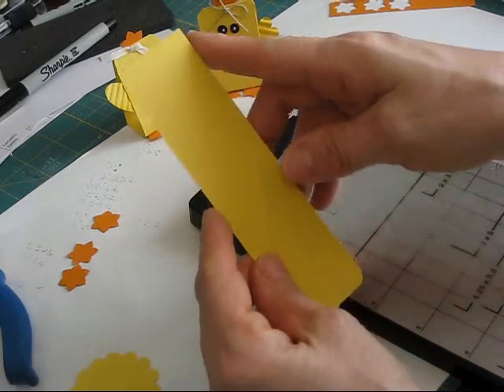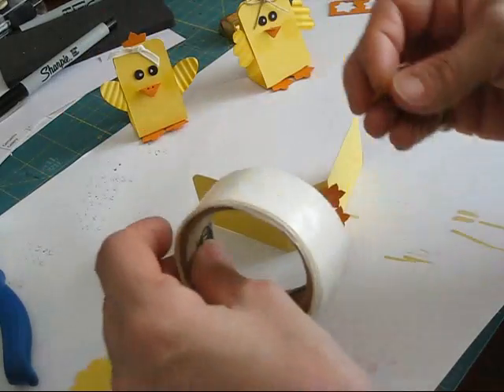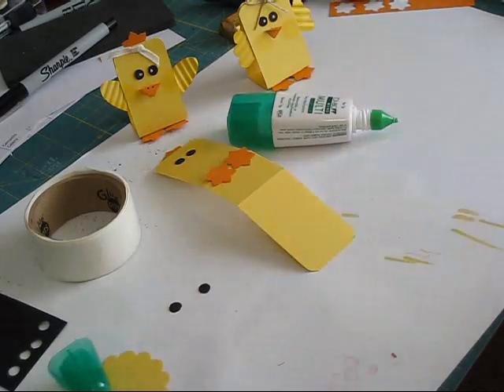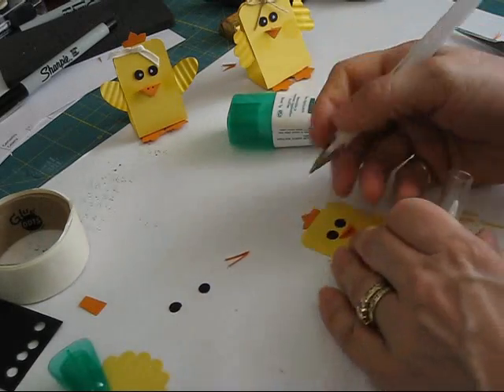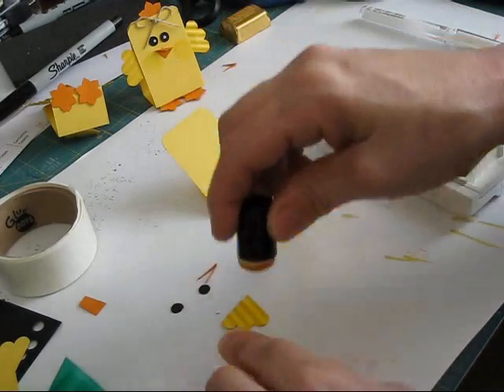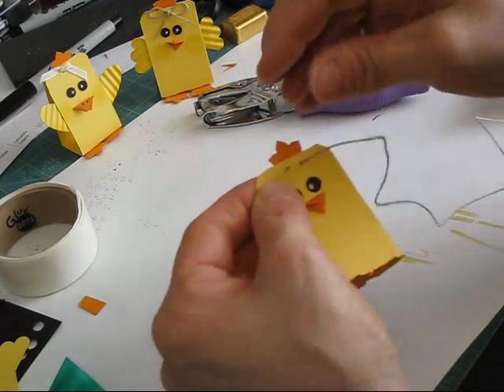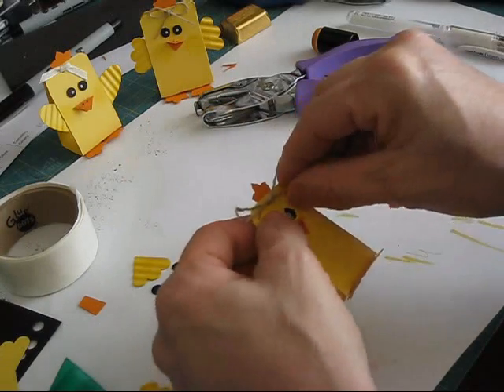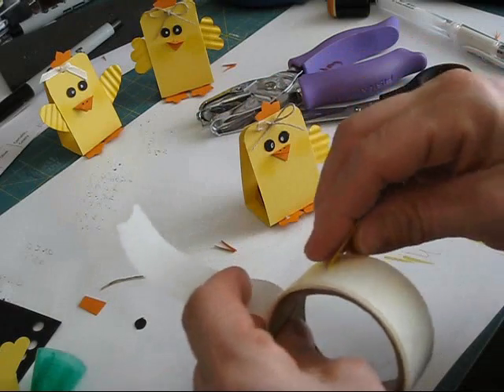Art Punch Chicken Hershey's Holder frenchiestamps.com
A quick video on how to make the Chicken Hershey's nugget holder. on 4-8